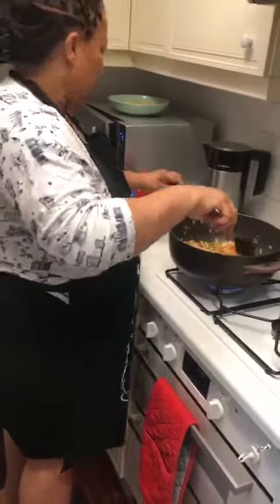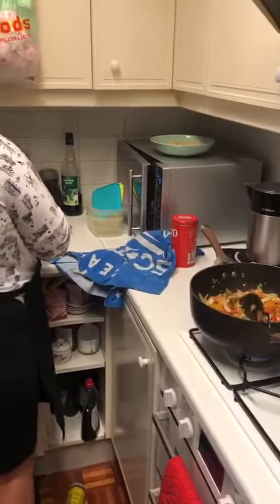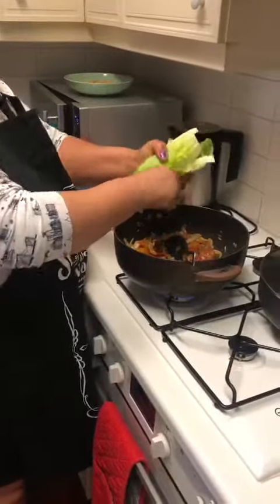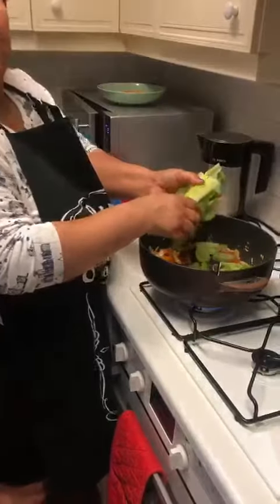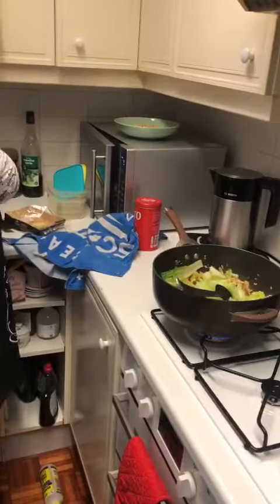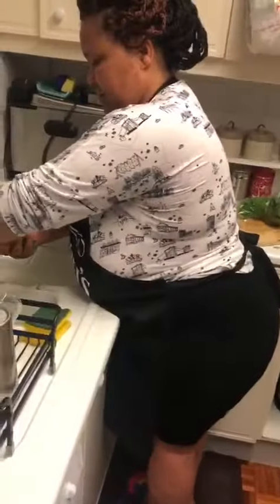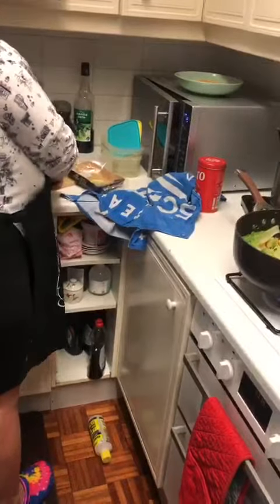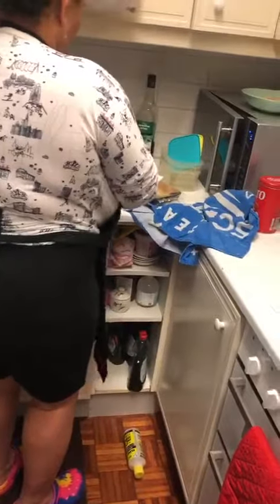Reduced priced Vegetables with springwater ( tinned ) Tuna for Brunch/Lunch, 6 mins total cooking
Video from WAHALA CHANNEL